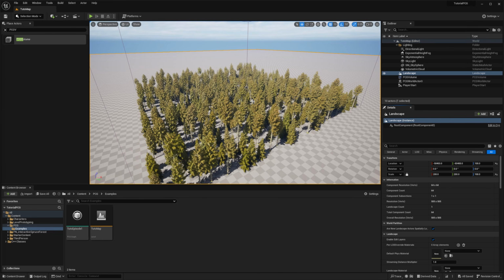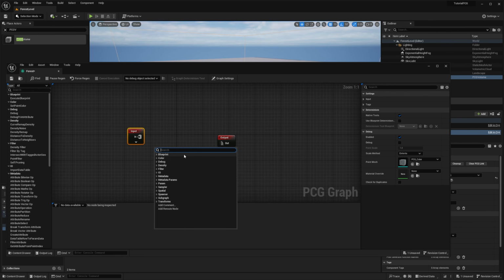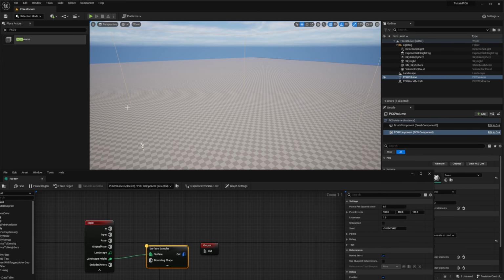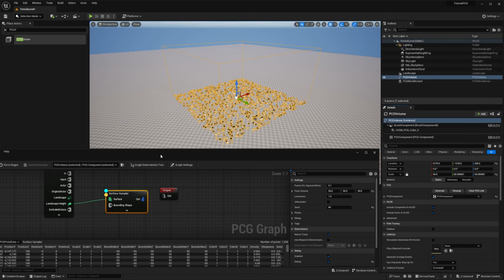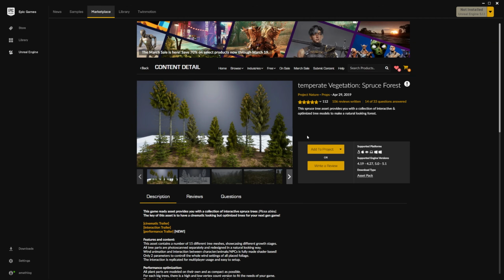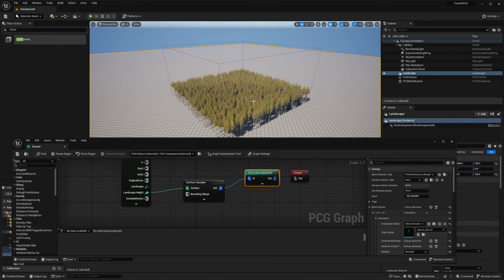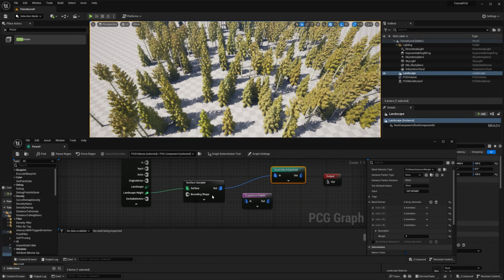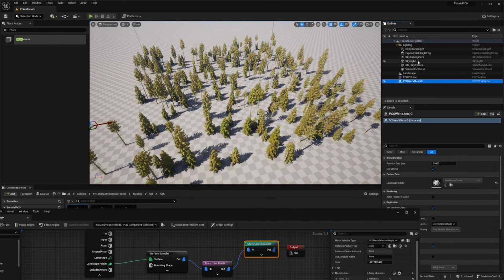Unreal Engine 5.2 PCG Plugin - Ep1 - Introduction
IF YOU ARE ON 5.4 AND BEYOND, CHECK THE PINNED COMMENT FOR IMPORTANT INFORMATION

Series of videos to learn how to use the Procedural Generation Content plugin in UE 5.2.
This first video talks about:
* How to setup a project to use PCG
* How to scatter points on a landscape
* How to spawn static meshes on those points
* How to introduce randomness in meshes.

Marketplace trees: "temperate Vegetation: Spruce Forest"

My twitter if you want to be notified for future videos

Chapters:
00:00 Introduction
01:30 Create new level and enable plugin
02:15 Introducing PCG concepts
03:00 PCG Graph and editor
03:46 Scattering points: Surface sampler node
04:44 Inspecting the results
05:06 Debug information
06:15 Modifying settings for Surface sampler
08:37 It also works at runtime
09:06 Adding some trees: Static Mesh Spawner node
11:04 More tree variety, more meshes.
12:01 Different spawn probabilities
12:46 Random size/orientation: Transform points node
14:55 Final results